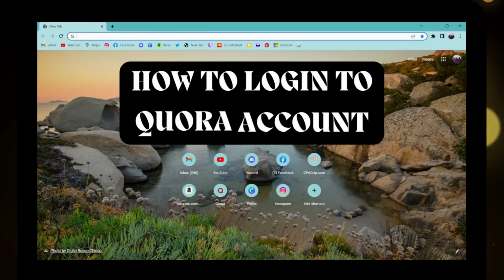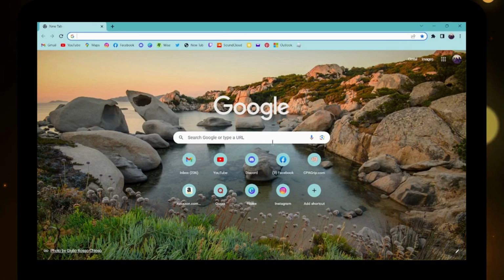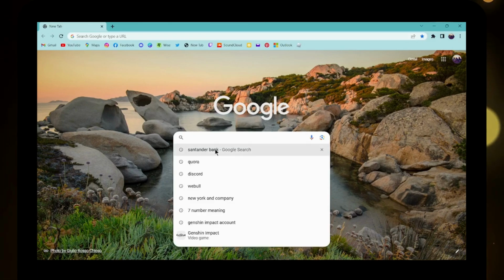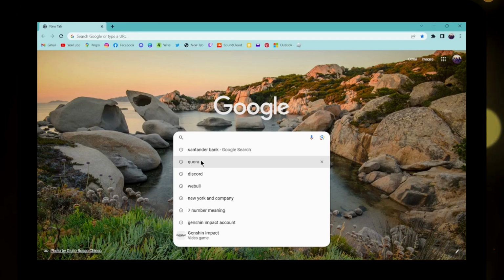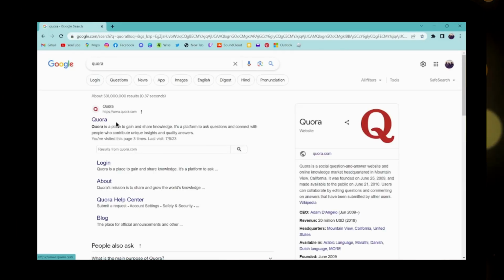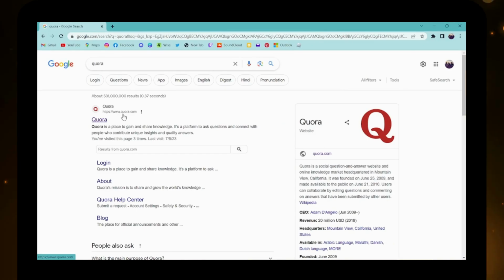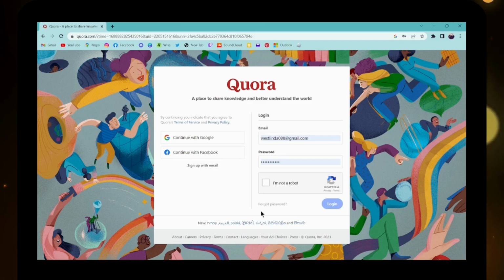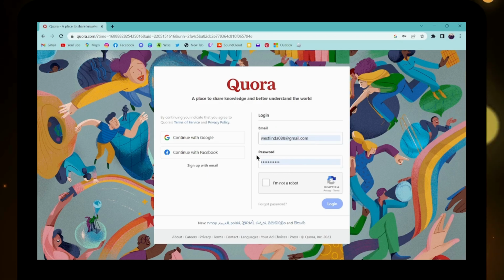How to Login to Quora Account?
Welcome to QuickFixTutorials! In this tutorial, we'll guide you through the process of logging in to your Quora account. Quora is a popular question-and-answer platform where you can find information, share knowledge, and connect with a community of experts. Whether you're a regular Quora user or new to the platform, accessing your account is essential for exploring topics, posting questions, and engaging in discussions. Join us as we walk you through the step-by-step login process, including entering your credentials, recovering a forgotten password, and navigating the Quora interface. With our helpful tips and guidance, you'll be able to log in to your Quora account seamlessly and make the most of your Quora experience. Watch now and learn how to access your Quora account!

Timestamps:
00:12 - Introduction to Quora Account Login
00:35 - Entering your Credentials and Logging In
01:00 - Navigating the Quora Interface